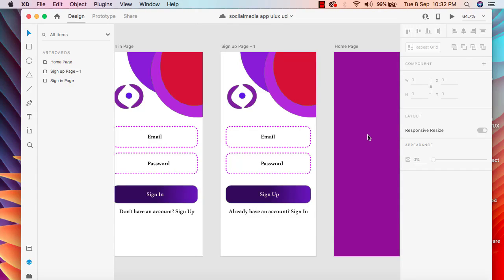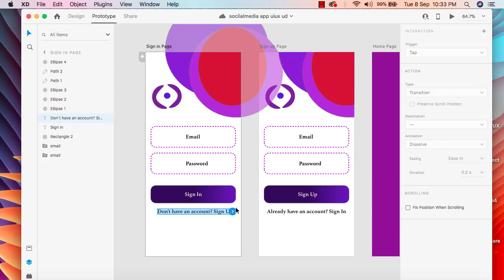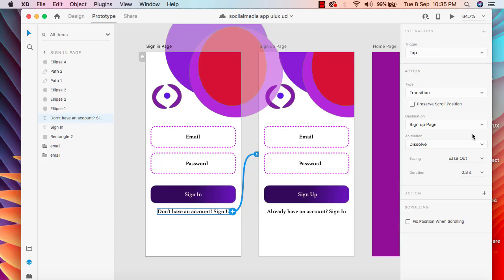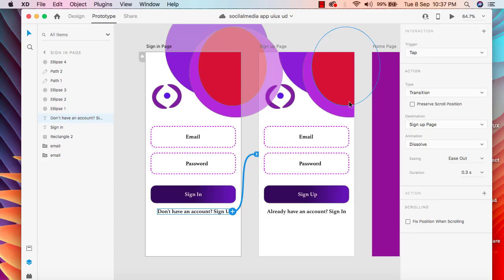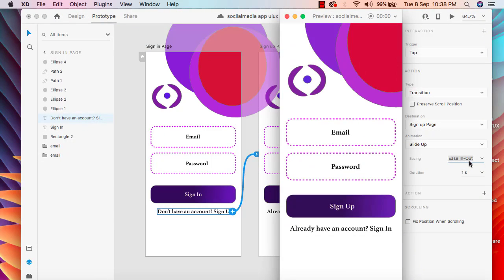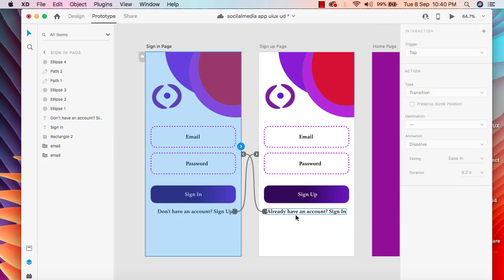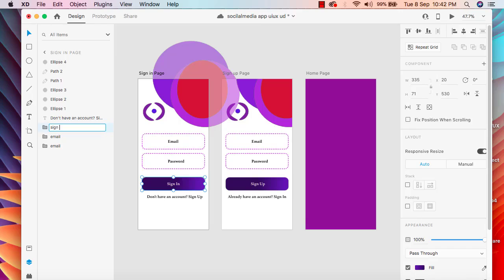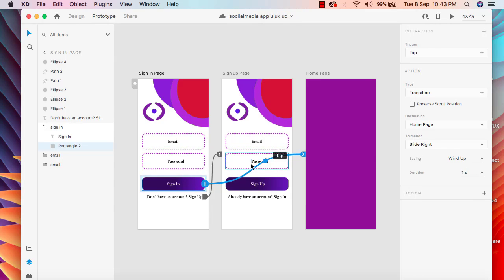21 Social Media App Prototyping and Animation Part 4